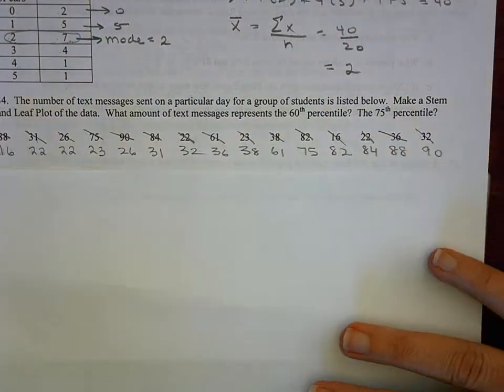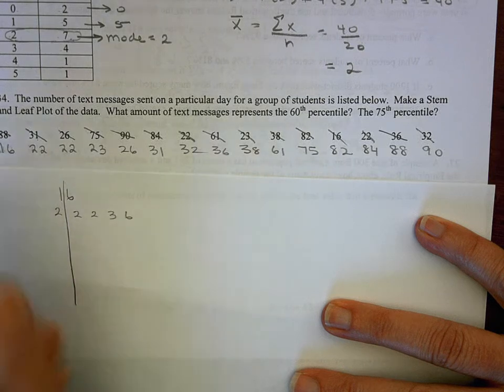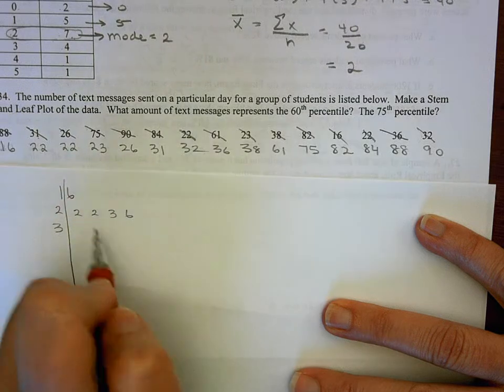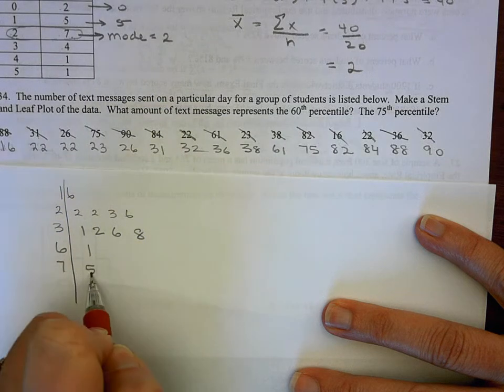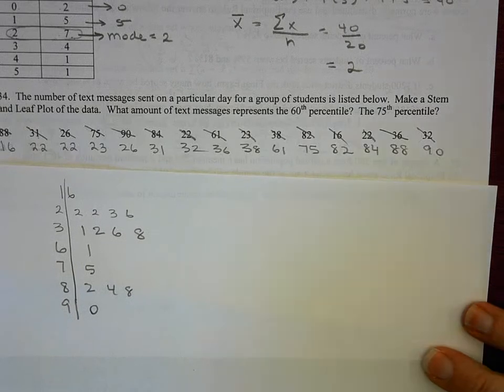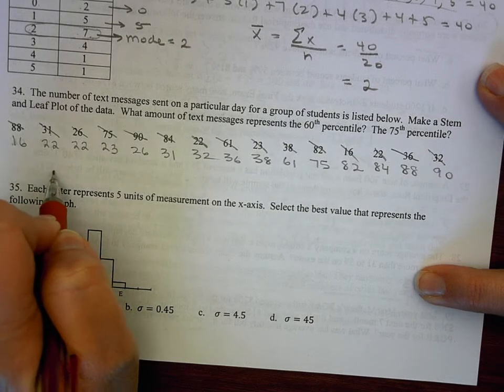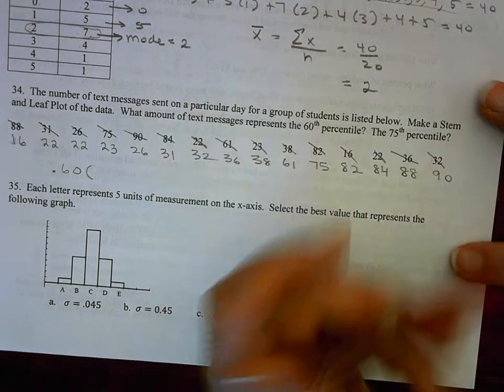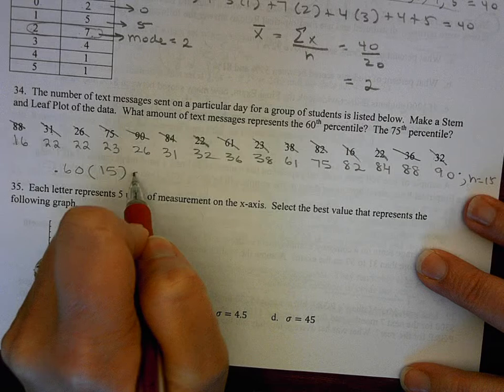M3 U8 Review pt 4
Questions #31-35 from Unit 8 Review Worksheet